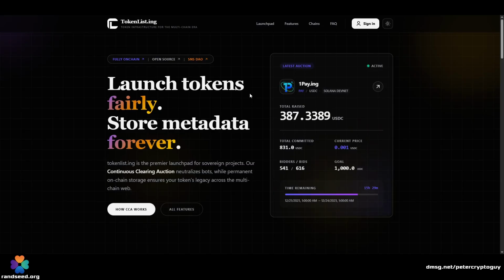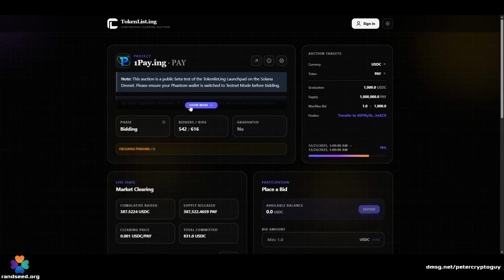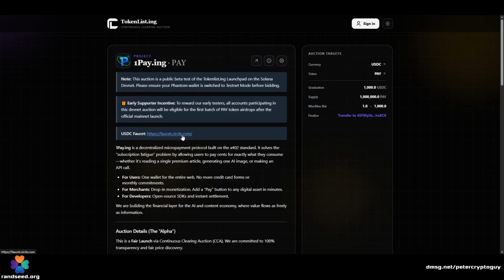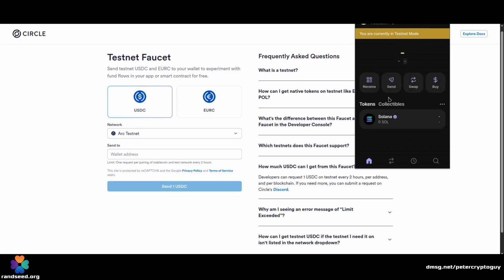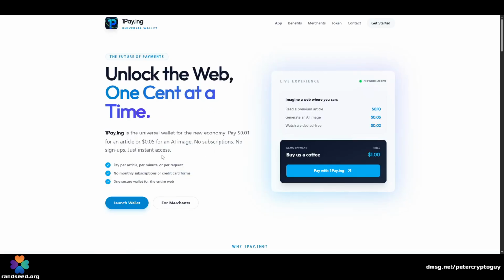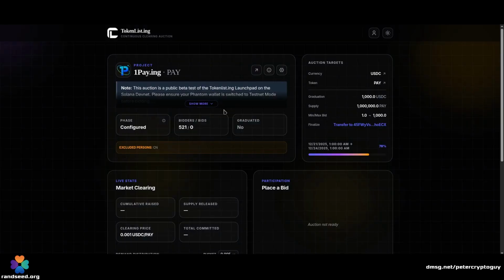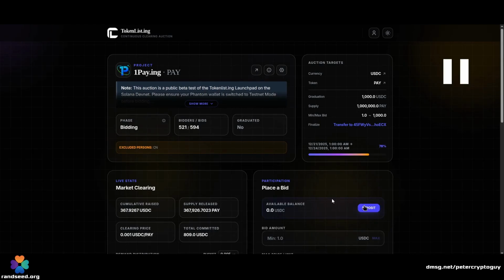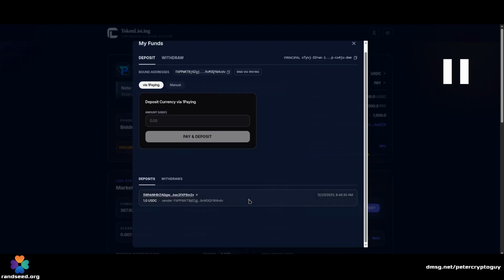How to Participate in Pay Token Sale (TokenList.ing & 1Pay.ing) | Step-by-Step